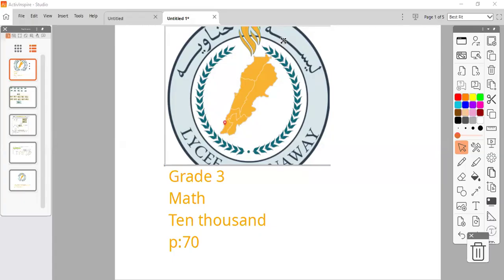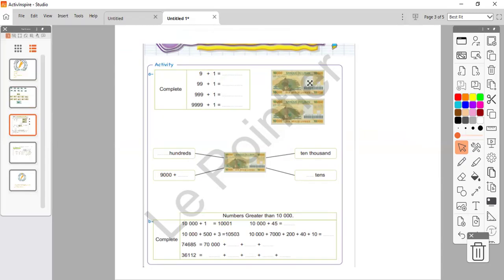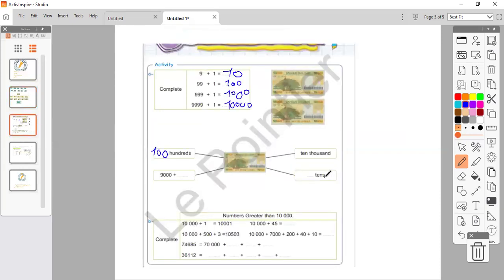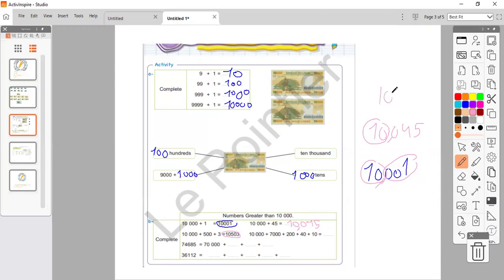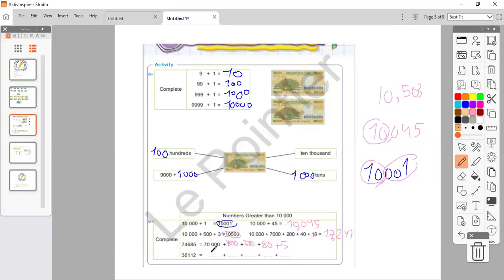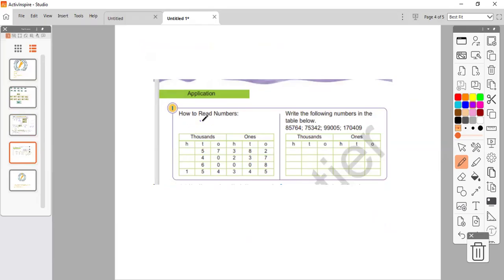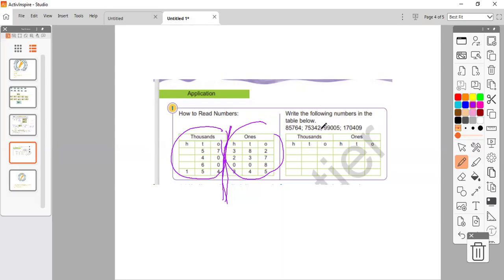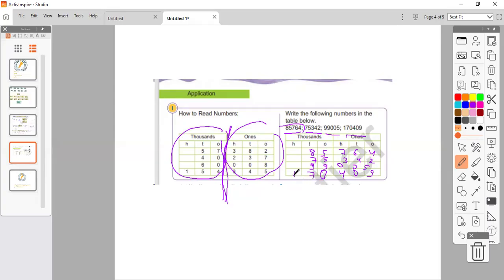gr 3 ten thousand